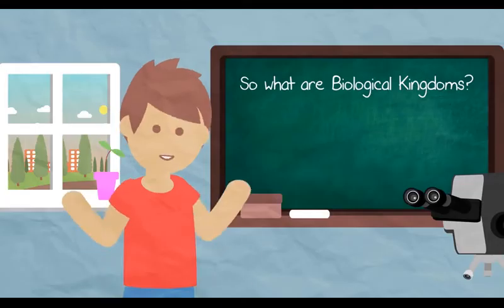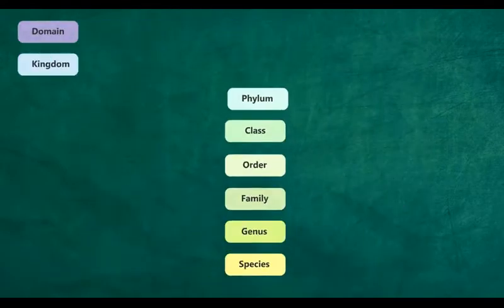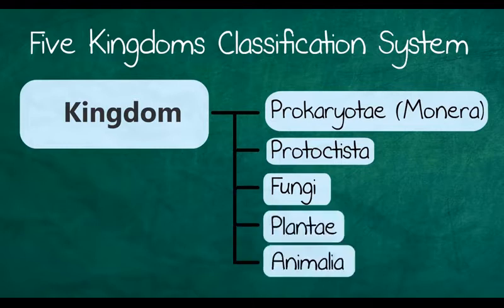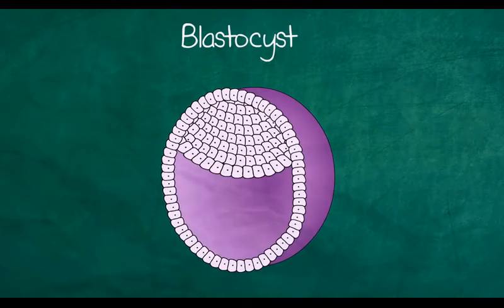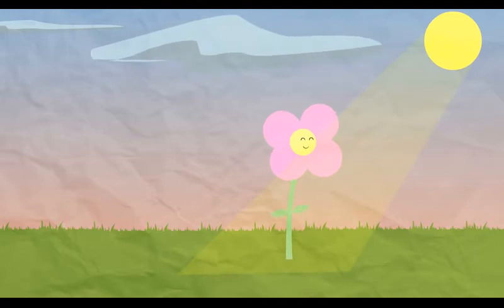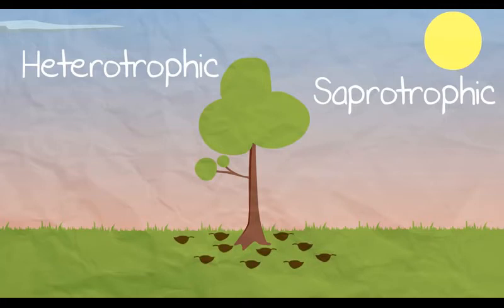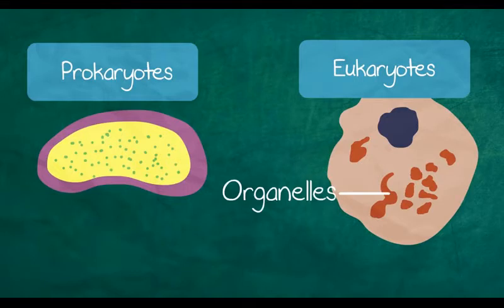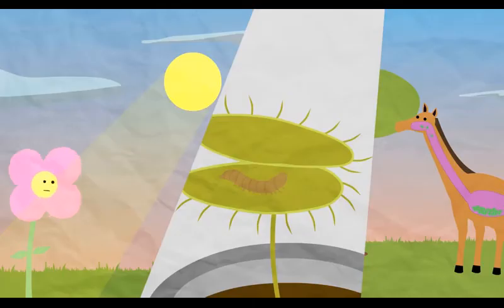chapter 1_KINGDOM CLASSIFICATION